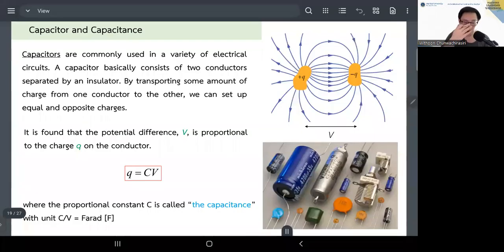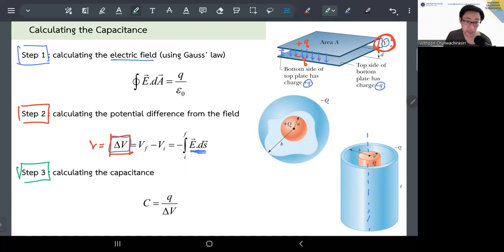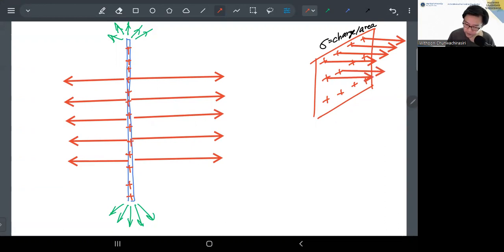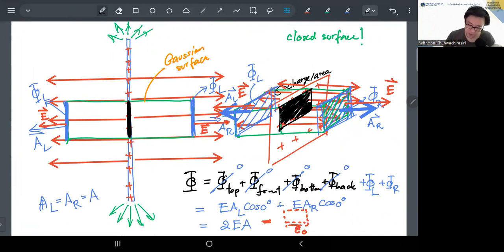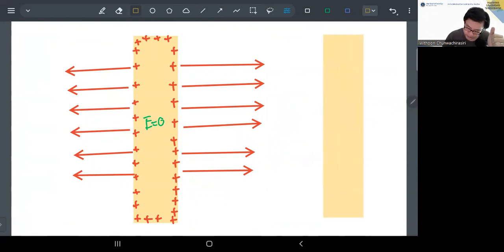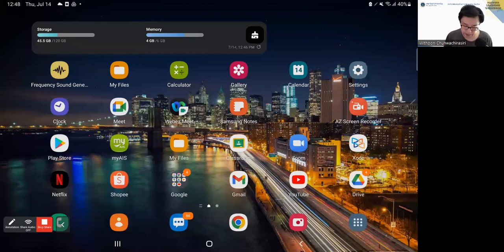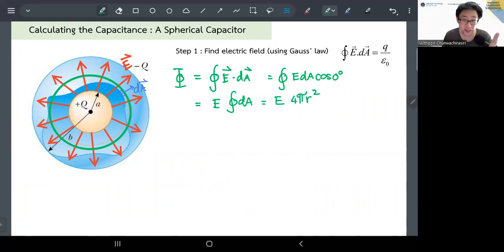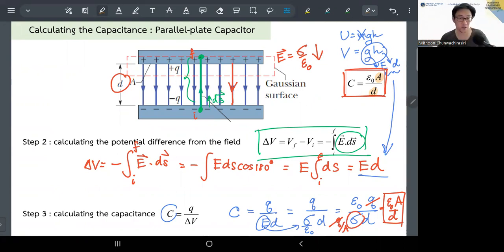2012t3 icpy102 sec1 L20